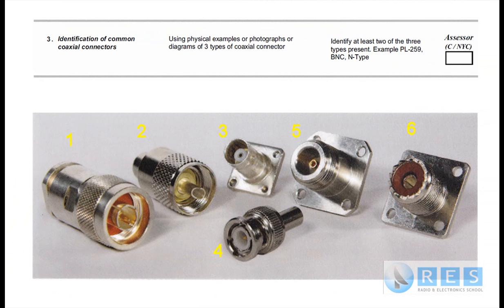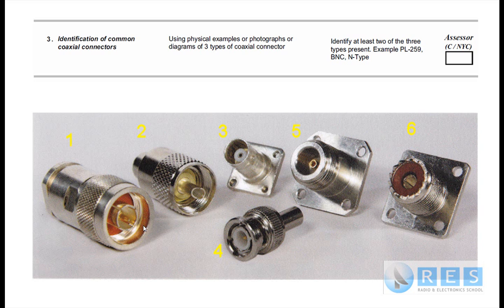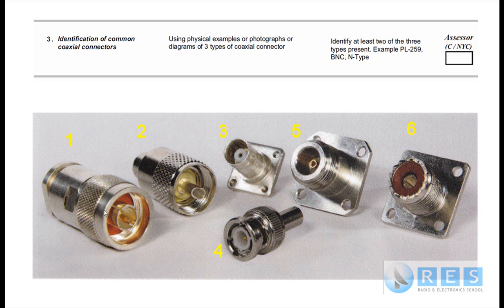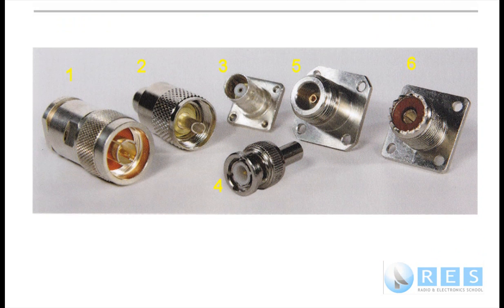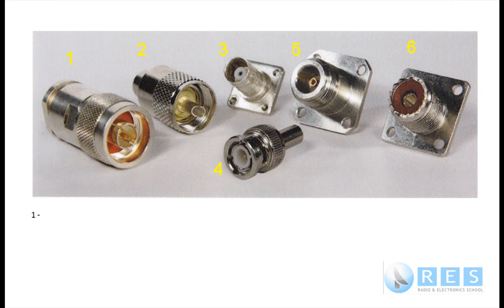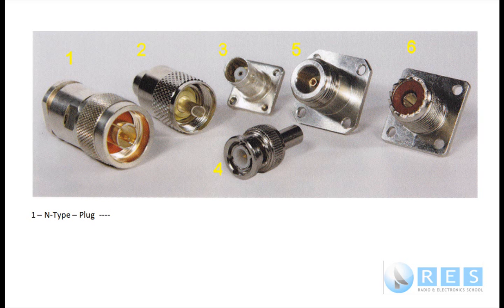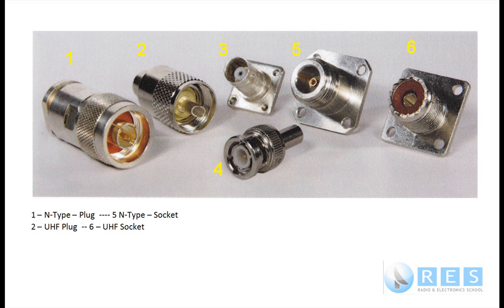FP_Tutorial 03.wmv